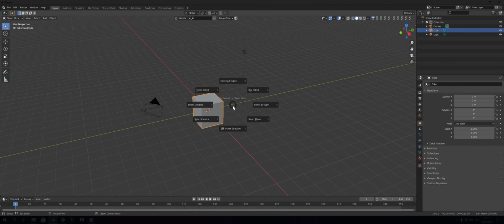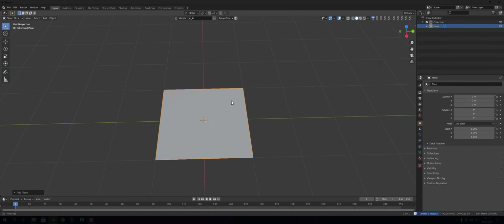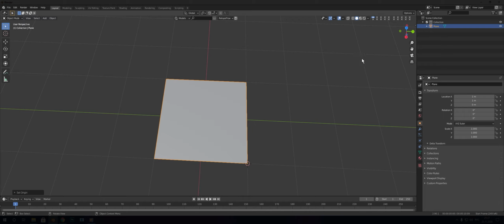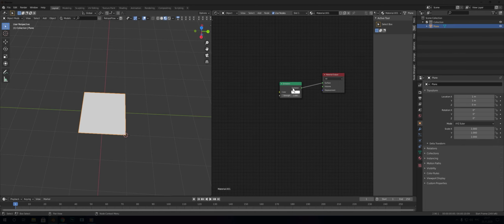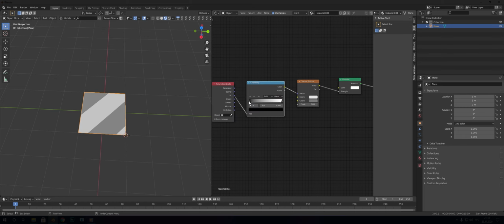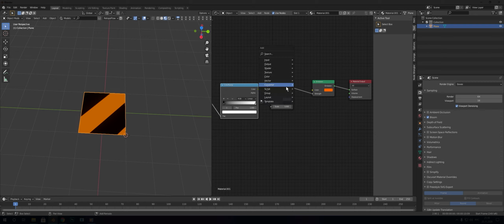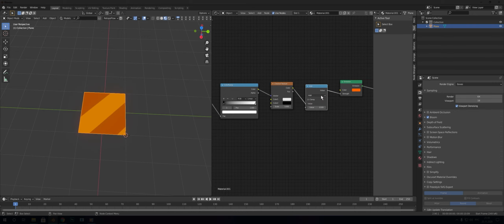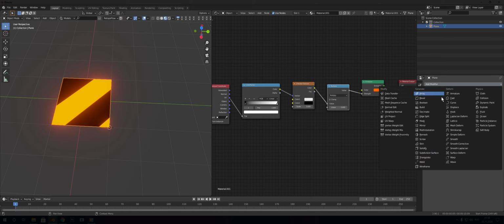2D stylized animation in Blender 3D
2D stylized animation in Blender 3D

script
Hello guys, Today I want to present you my stylized 2D animation using Blender 3D.
To create an animation, we need:
1 plane
1 3D cursor
3 key frames
Simple modifiers and 2 minutes of your free time.
Delete all objects, Add the plane, go in edit mode,
move 3D cursor to the edge using shift + s - cursor to selected,
 go back in object mode click right button
Choose "set origin to 3d cursor".yea !!! First step is done !!!
Then we create the material
add emission shader
add checker texture
Add texture coordinate, connect UV and vector.
Add color ramp to control UV coordinates.
Change the color to black in checker texture and color for emission.
Turn on the "BLOOM"
Add math shader, change type operation from "add" to "multiply" increase the value.
Boom! Shader Working.
70% of the work is done
Choose the mirror modifier, use x, y axes.
Add wireframe modifier, change standard value.
Go in render view, change color for the world to black.
Whao!! 90 percent is ready. Let's add key frames.
Move the cursor to "position" of color ramp node.
Press I.
The color changed to yellow
Go to the one hundred and twentieth frame.
Change Position for black marker, press I.
Repeat this action for the last frame.
Animation is done.
This is the end of the lesson, but if you want to change object style,
add subdivision surface modifier and another modifiers like screw,
change the position of the 3D cursor and add or swap modifiers
BAM!!!